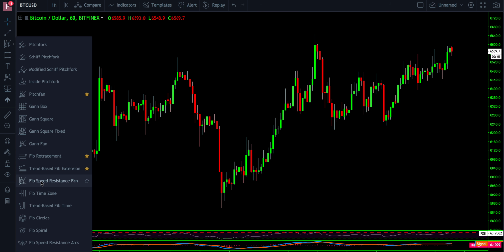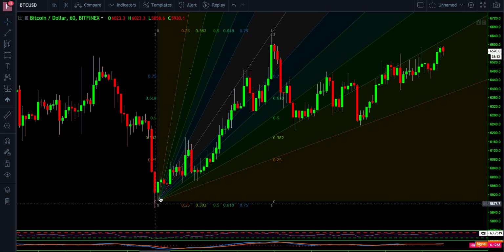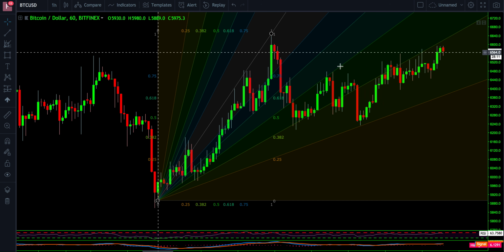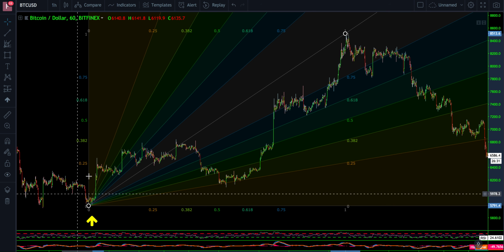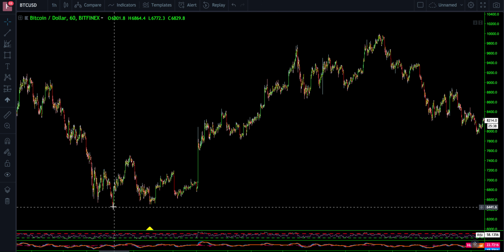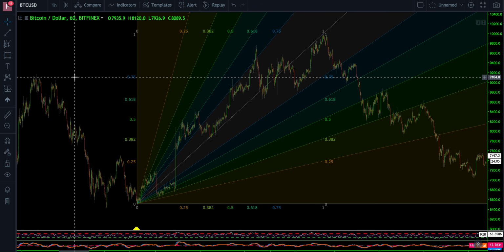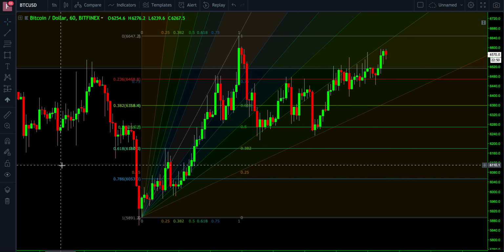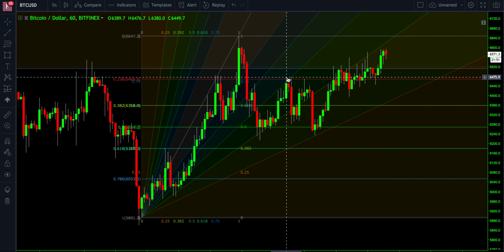Fibonacci speed fan